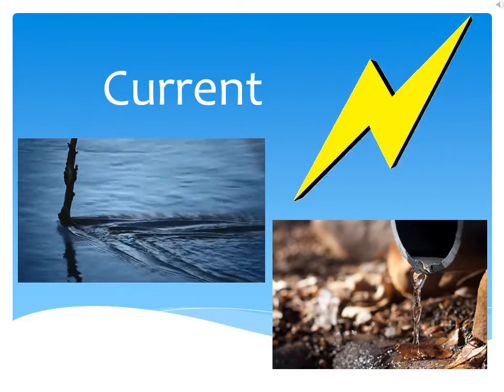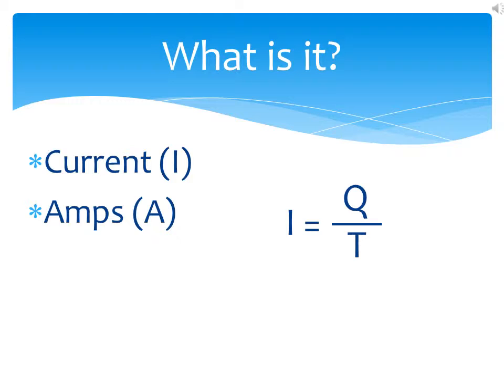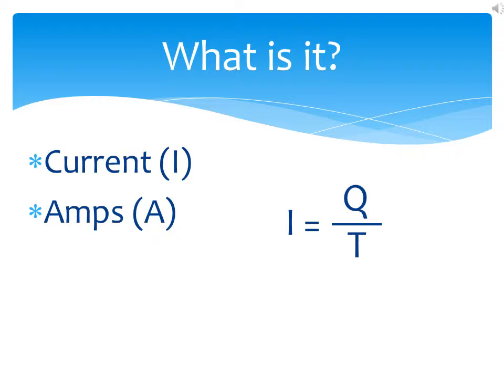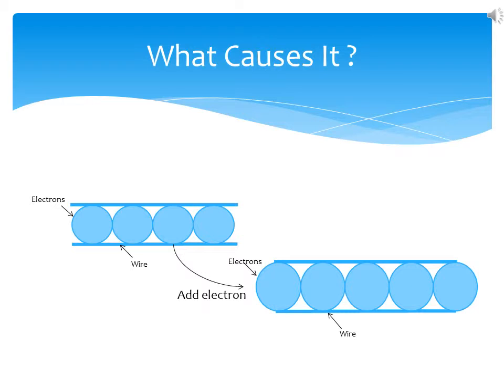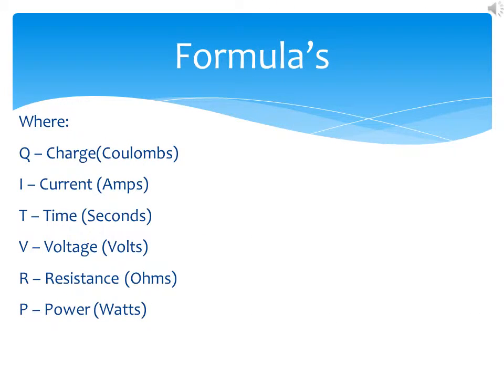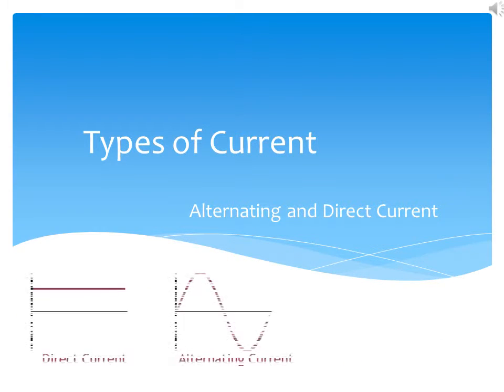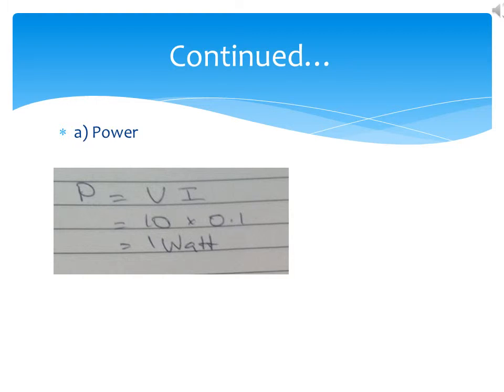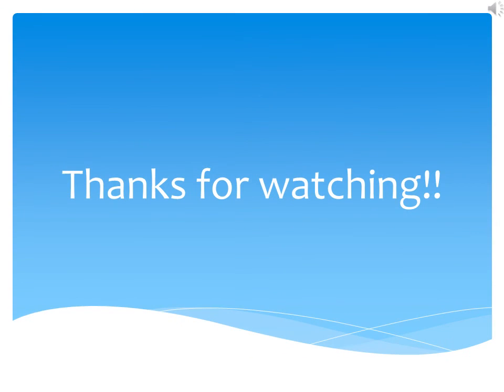ENGG104 Current - 5403686